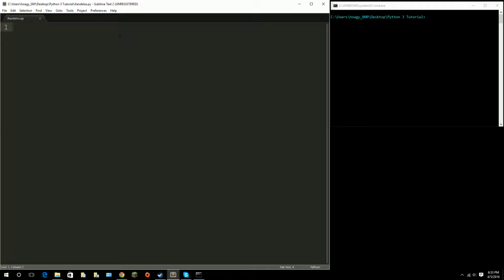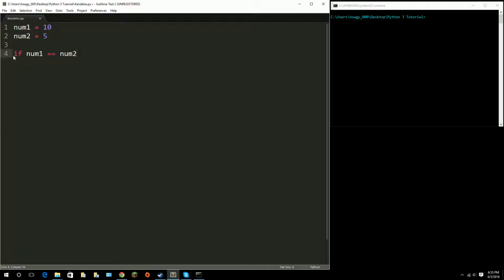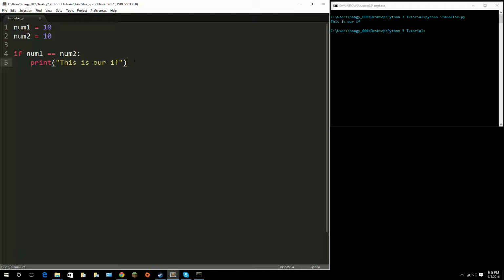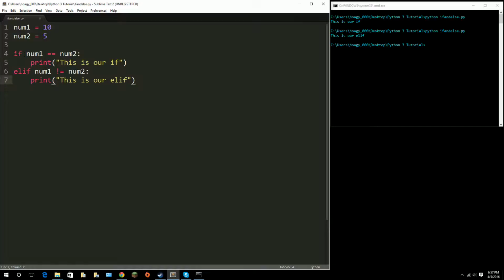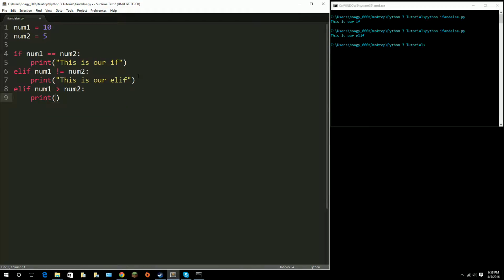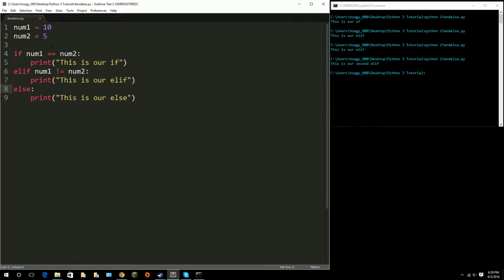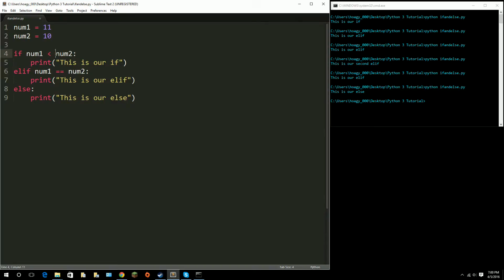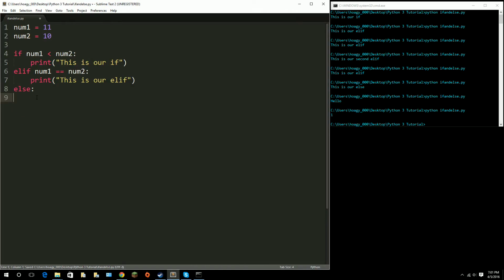[Part 5] Python 3 for Beginners - If, Elif, and Else Statements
Hello and welcome to my Python 3 tutorial for beginners! In this video, I talk about If, Elif, and Else statements, as well as what they do.